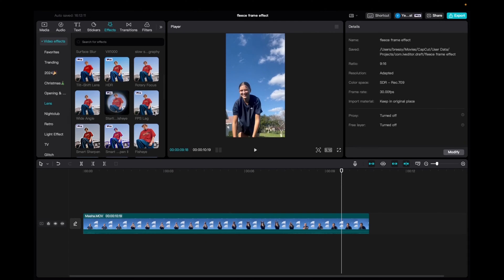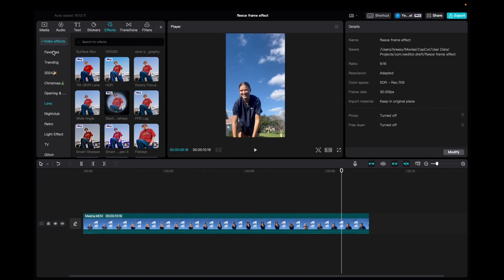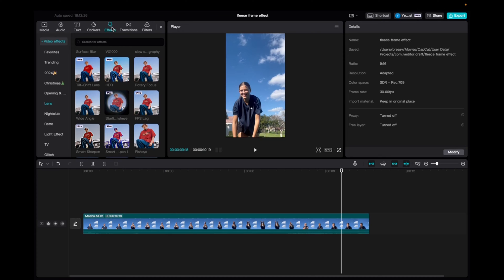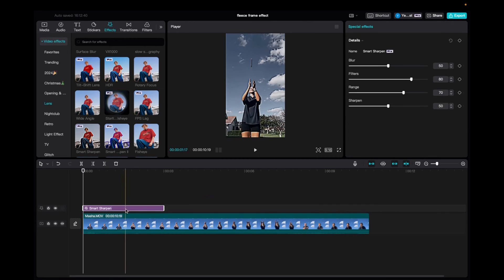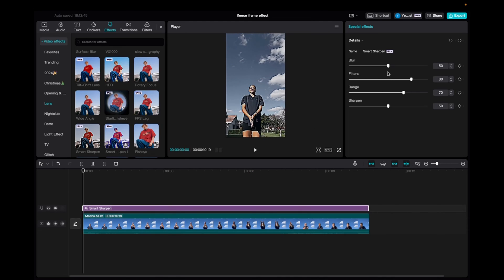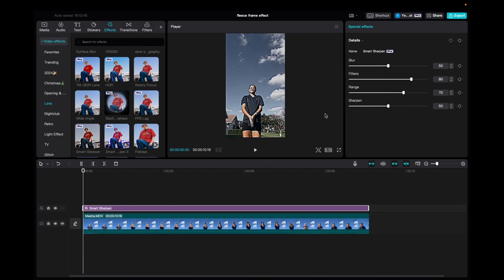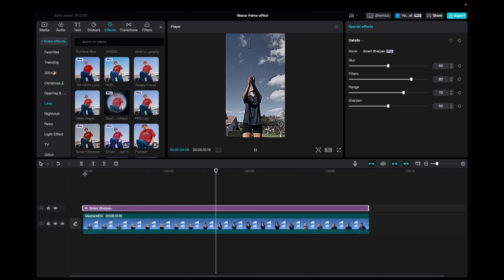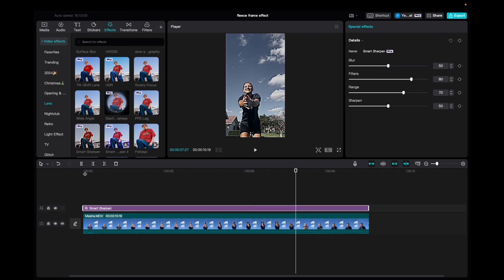Smart Sharpen Effect In CapCut